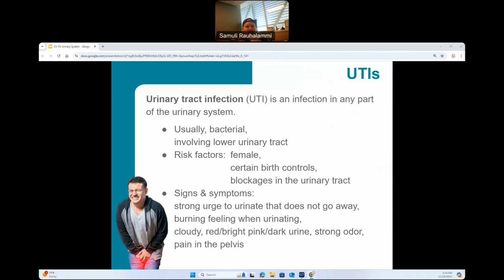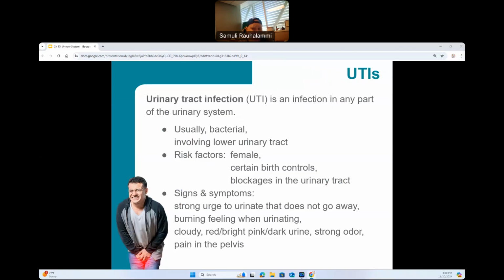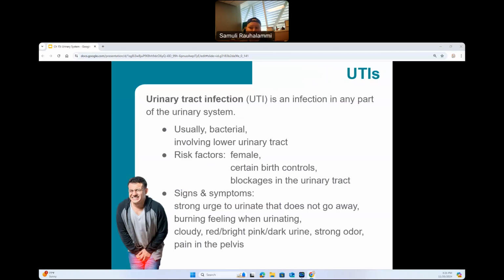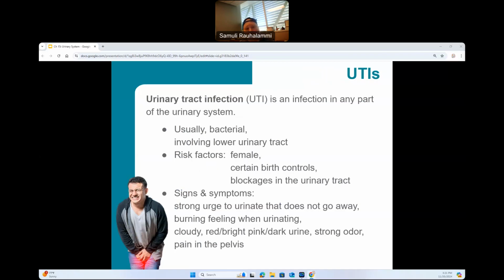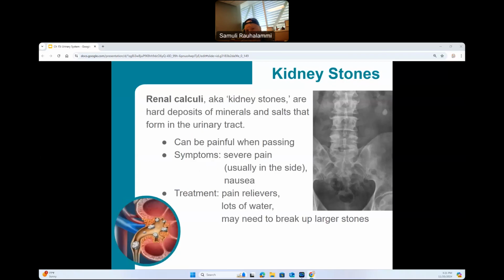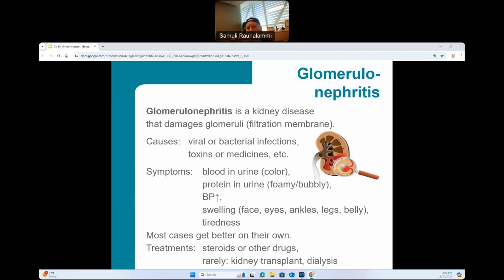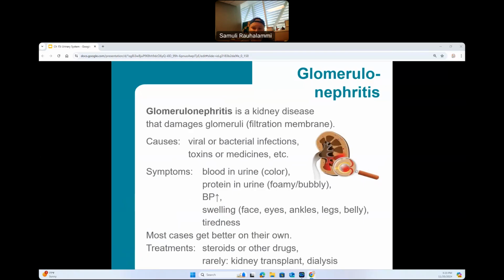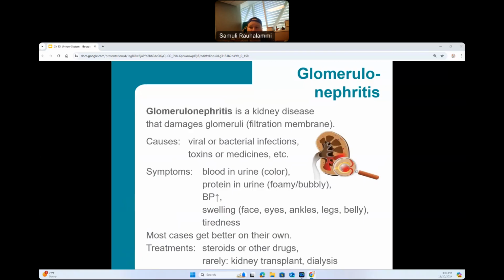CG / BIO160 - Disorders of Urinary System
This brief video will introduce us to a few examples of disorders associated with the urinary system. We will talk about urinary tract infection (UTI), which is an infection in any part of the urinary system. We see that it is usually bacterial, and impacts lower urinary tract. Risk factors include: being female, certain birth control products, and blockages in the urinary tract. We discuss some of the common signs and symptoms, including: a strong urge to urinate that does not go away even afterwards, burning feeling while urinating, appearance of the urine (cloudy, red or bright pink or dark urine, strong odor), and pain in the pelvis. We also discuss renal calculi (aka kidney stones), which are hard deposits of minerals and salts that form in the urinary tract. These can be painful when passing. Symptoms include: severe pain and nausea. Treatments may involve pain relievers, lots of water, and possibly a need to break up larger stones. Finally, glomerulonephritis is discussed. It is a kidney disease that damages glomeruli, which is the filtration membrane of the nephron. This can be caused by a viral or bacterial infections, or toxins or medicines. Symptoms include: blood or protein in urine, elevated BP, swelling, and tiredness. In most cases this condition gets better on its own. Treatments may involve steroids or other drugs, and in rare cases kidney transplant, or dialysis.